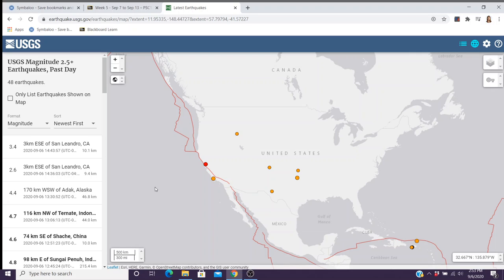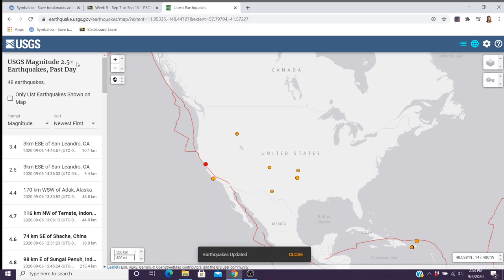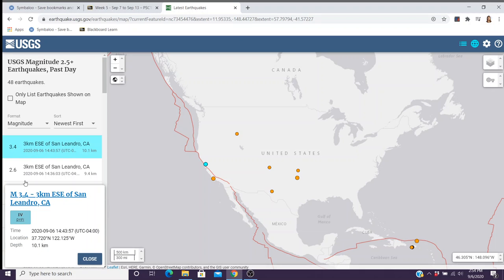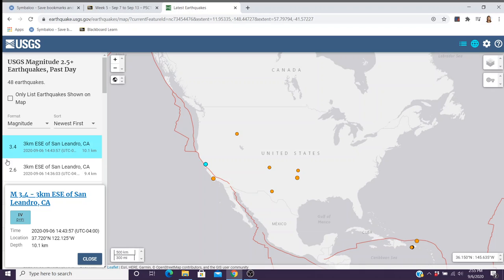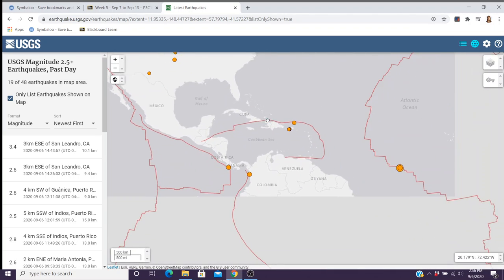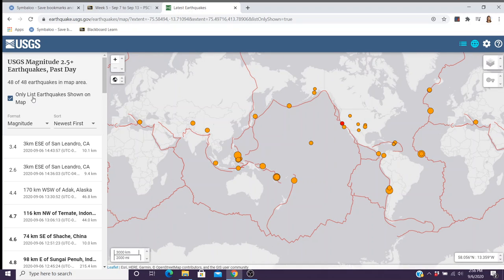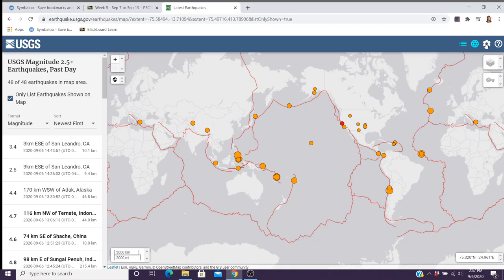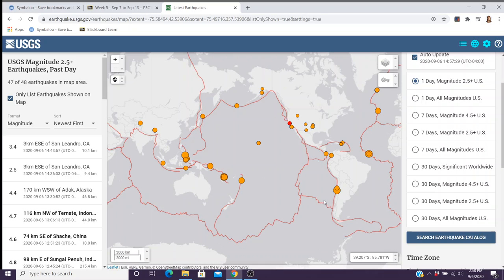PSC 153 - Lab 4: Earthquake Controls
This updated video shows the new controls for the USGS Earthquake website.